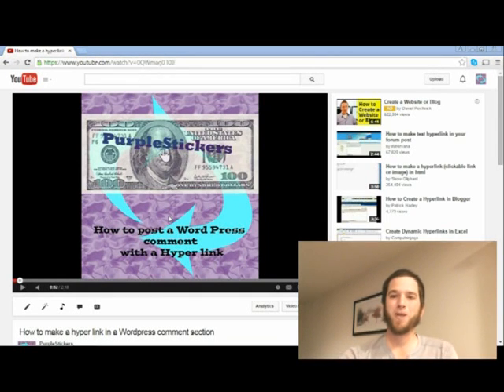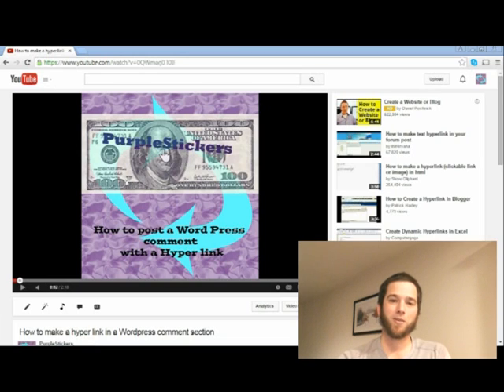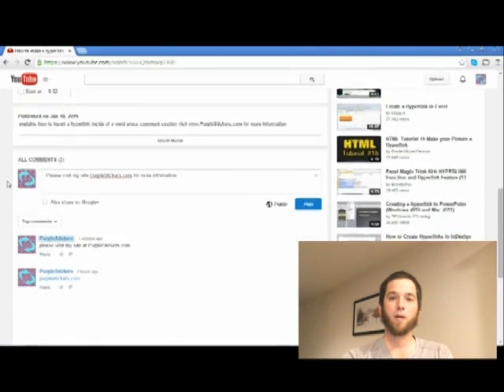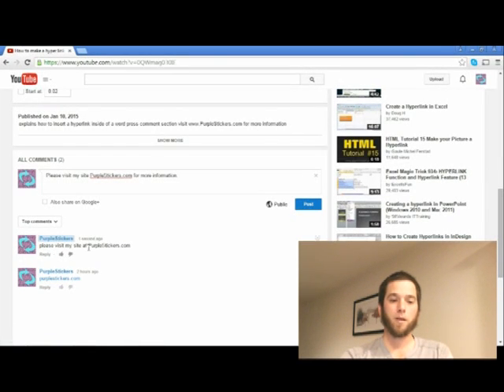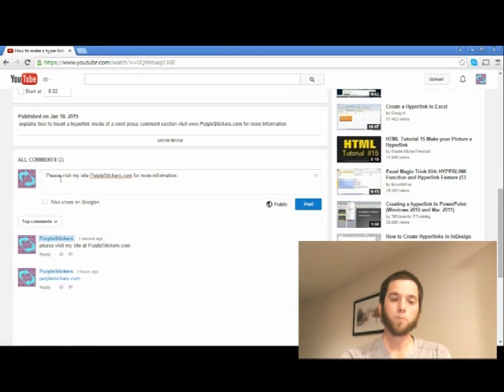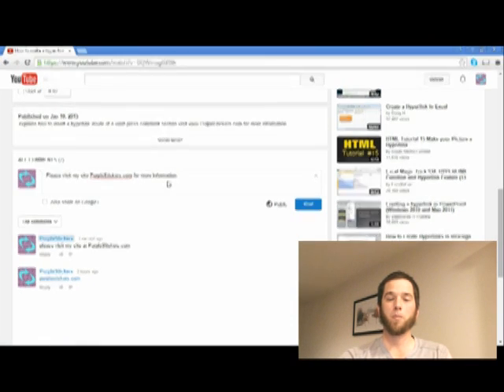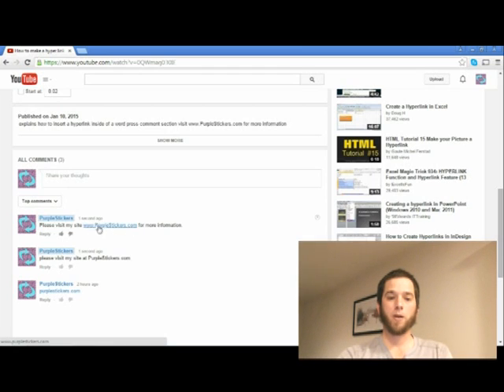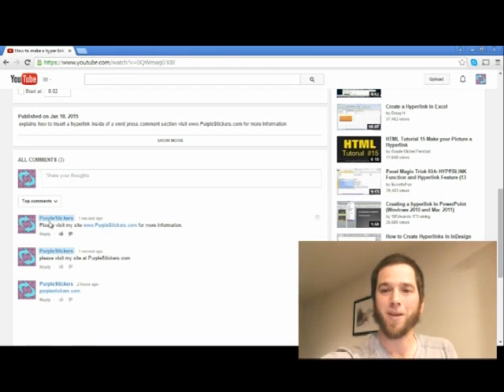How to make a clickable link in a you tube comment section